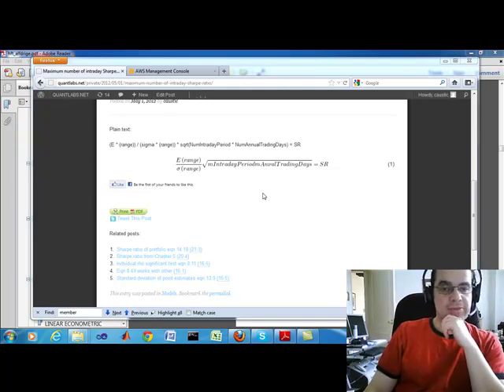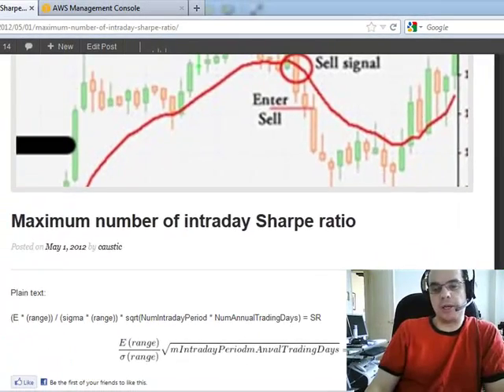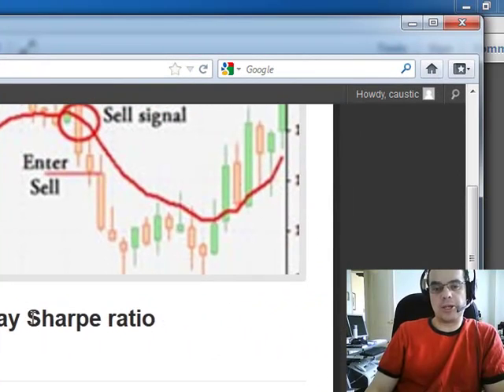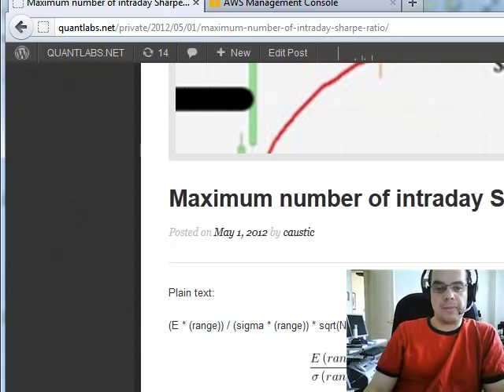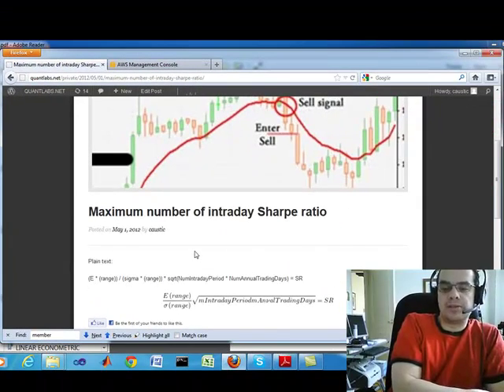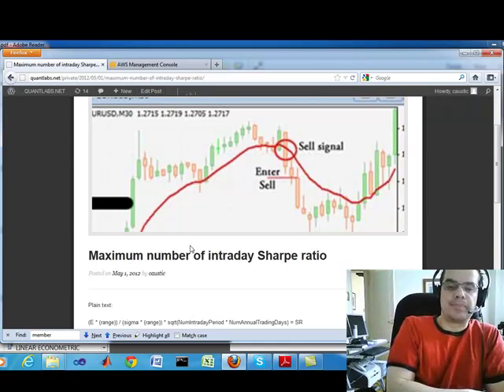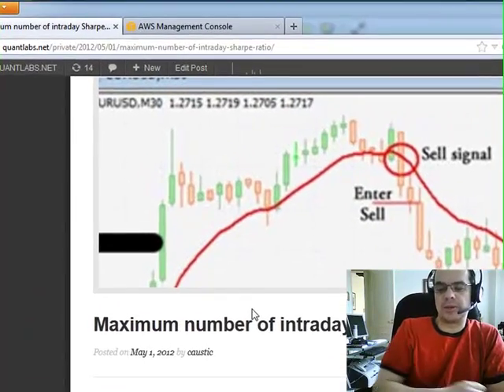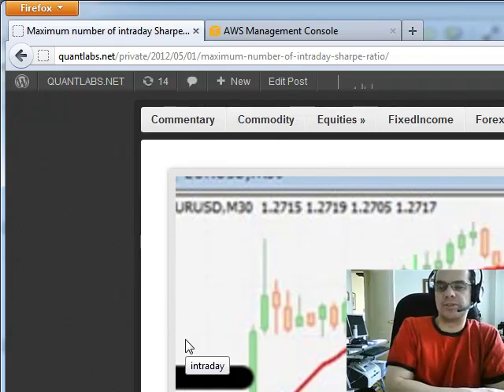How to maxize your number intraday Sharpe ratio for highest potential profit